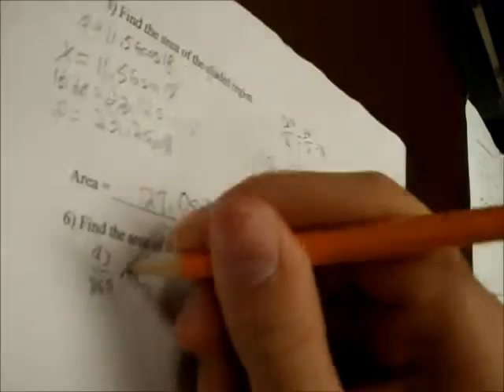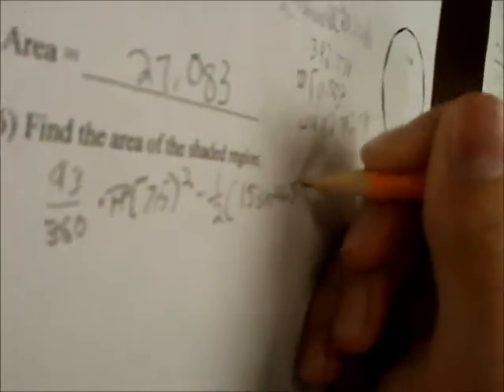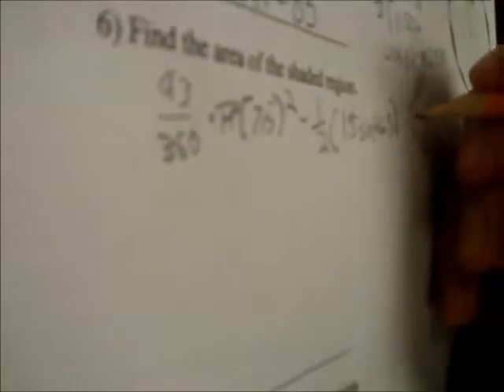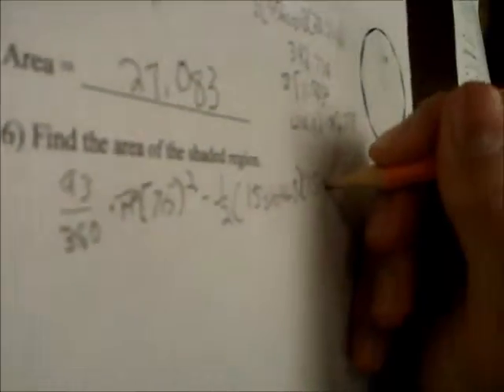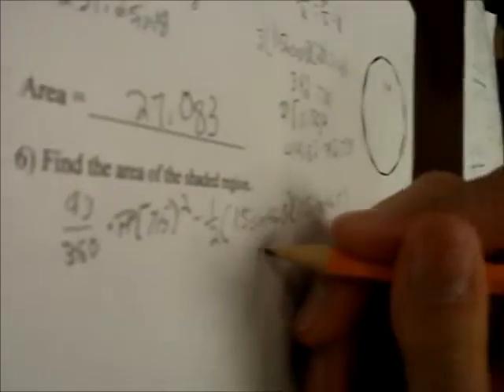HW check 11.4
This is homework check 11.4